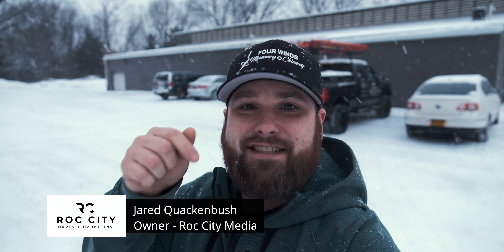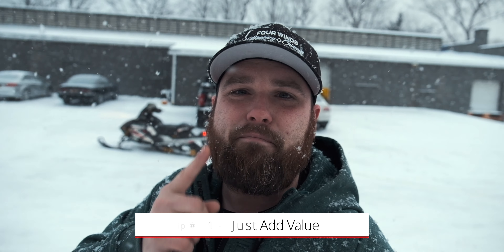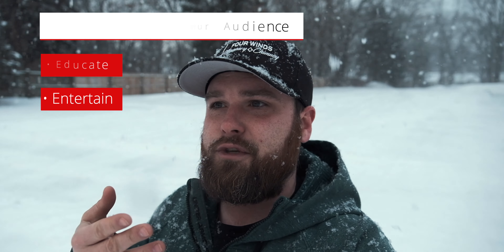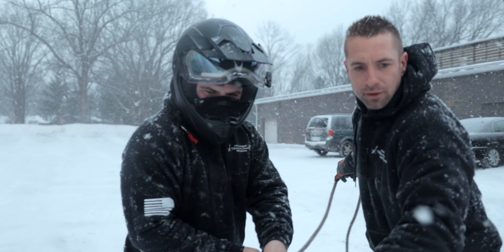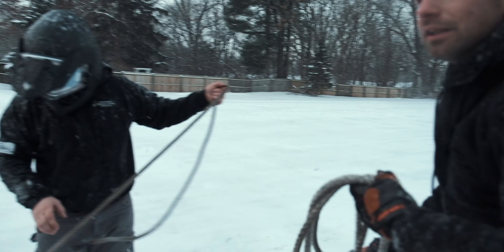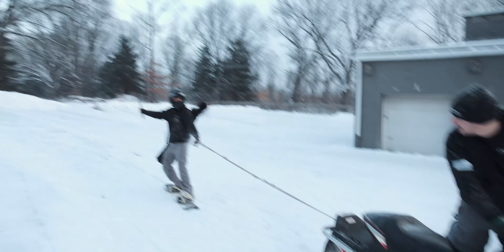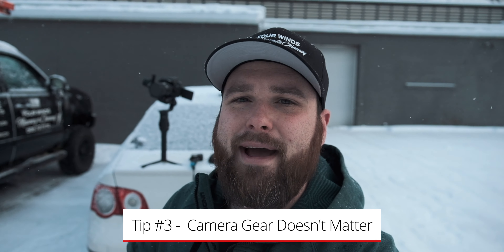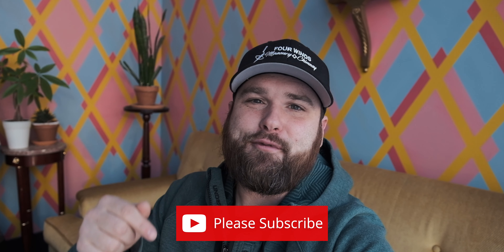How To Make Engaging Videos For Your Business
I hope you enjoyed and maybe even learned something from my video! I've been helping small businesses grow and brand themselves online since 2012, and the biggest tool we use to help them grow is video creation!

360 Action Camera
Great B-Camera
Main Video Lens
Great 2nd Lens
My DRONE